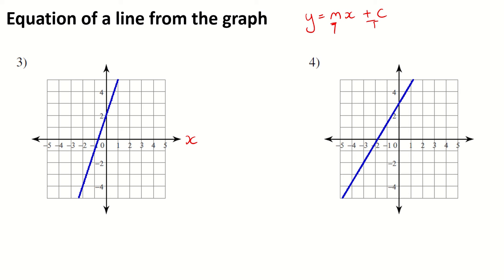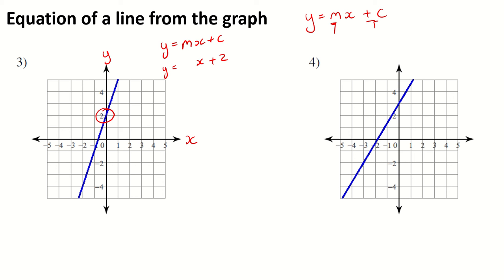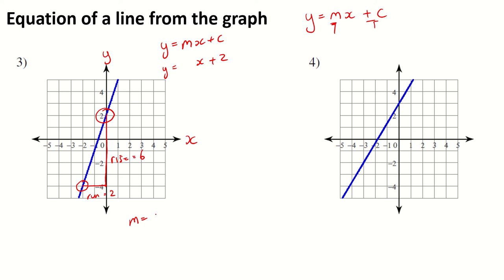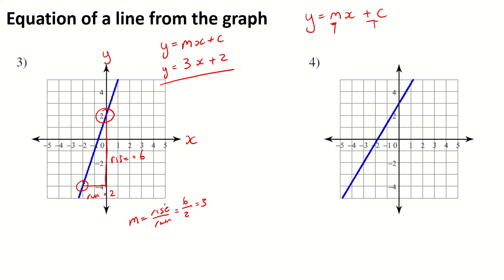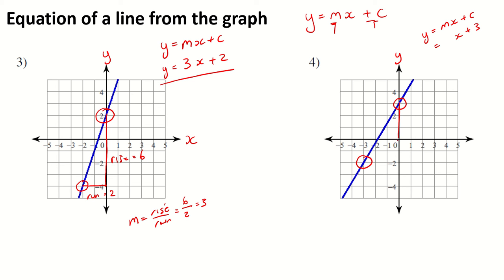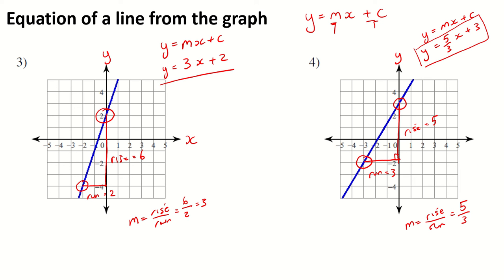Equation of a line from a graph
How to find the equation of a straight line - if we are given a graph.